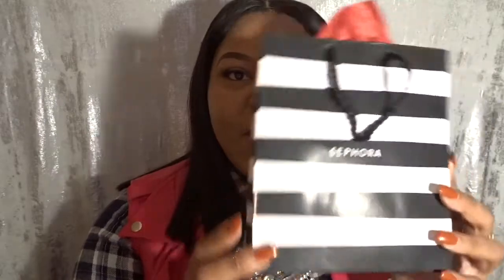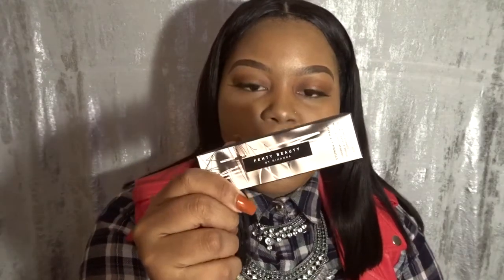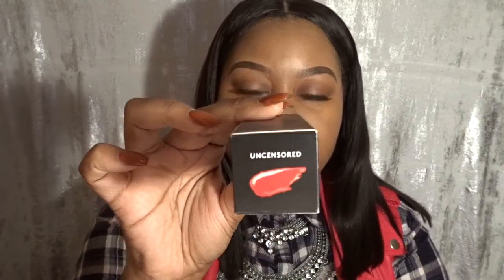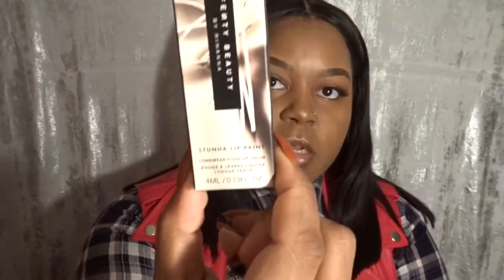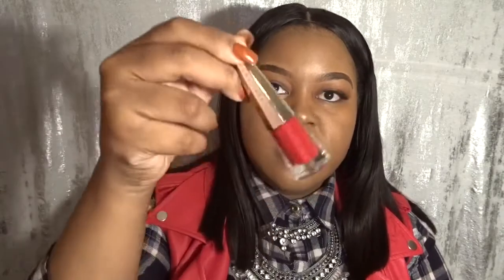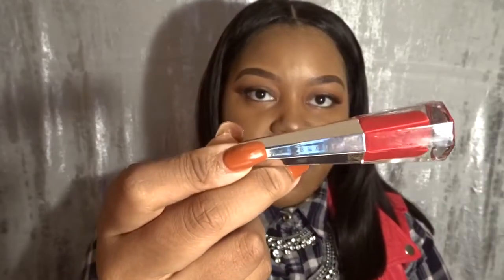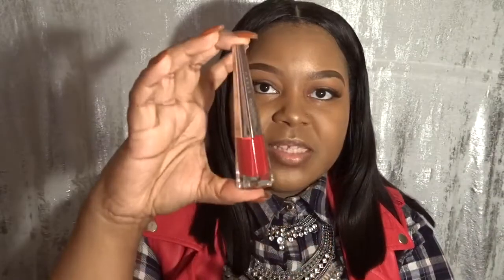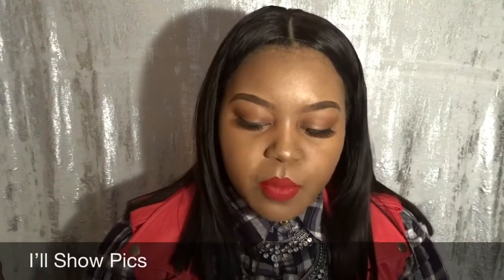💄Fenty Beauty | Stunna Lip Paint | “Uncensored” | Demo/First Impression | Life as Aisha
I'm back with a new video! I recently picked up the newest product from Fenty Beauty! The Stunna Lip Paint..check out my video to see how I liked it and was it worth the money?!..Hope you enjoy the video and as always remember to SUBSCRIBE, LIKE, COMMENT, and SHARE!
Product Info

Fenty Beauty
Red Stunna Lip Paint
"Uncensored"